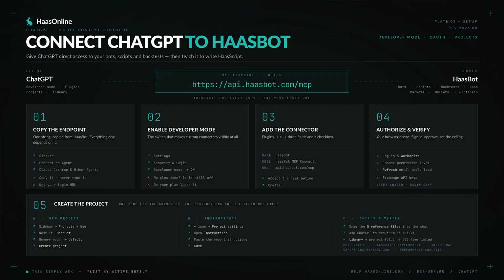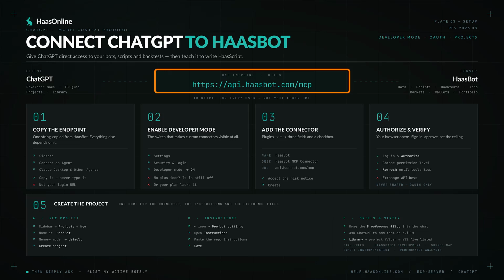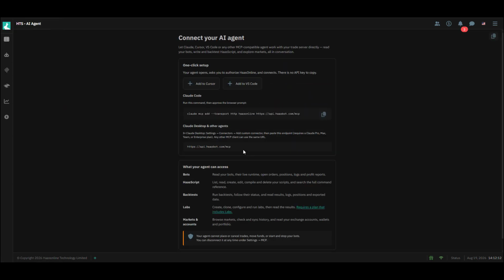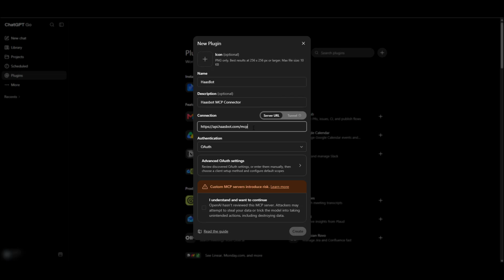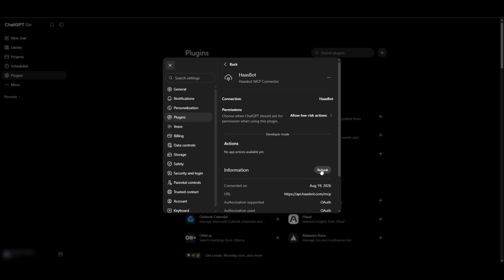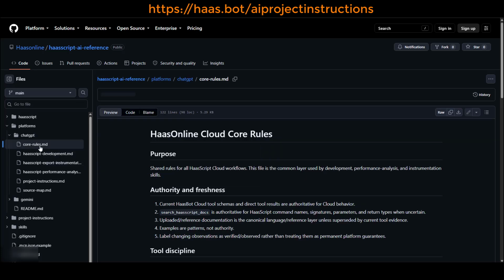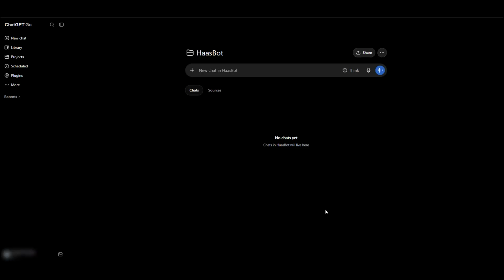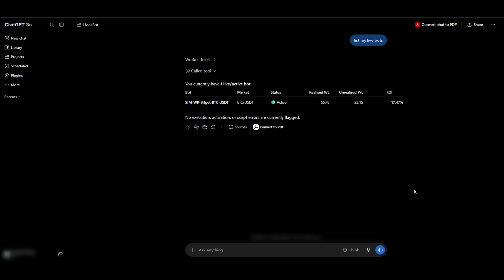Connect ChatGPT to Your Crypto Trading Bots | HaasOnline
Give ChatGPT direct access to your bots, scripts, backtests and market data — without ever sharing an exchange API key. HaasOnline Cloud runs an MCP (Model Context Protocol) server, and this video walks the whole ChatGPT setup end to end: one endpoint, four steps, and a project that knows your account.

You'll see how to:
• Copy the endpoint — one string, copied from the AI Agent page in HaasBot (Cloud sidebar → AI Agent). It's the same for every user, and it is not your login URL
• Enable Developer mode — Settings → Security & Login → Developer mode ON. That's the switch that makes custom connectors visible
• Add the connector — Plugins → + → name it HaasBot, paste the endpoint, pick OAuth, accept the risk notice, Create
• Authorize & verify — your browser opens, you sign in, you approve, then Refresh until the tools load. OAuth only: no API keys are ever exchanged
• Create the HaasBot project — one home for the connector, the project instructions and the five reference files (grab them all Drag them into the chat, ask ChatGPT to add them as skills, and every future chat in that project knows HaasScript
• Then simply ask: "list my live bots"

🔐 What ChatGPT can do: read your bots, runtime, orders, positions, profits, reports, wallets, portfolio, accounts and markets; write, compile and manage HaasScript; run and read backtests; create and run Labs; browse and sync market data.

🚫 What it cannot do: place or cancel trades, move or withdraw funds, or start and stop your bots. It writes code, not trades. Your exchange API keys are never shared with ChatGPT — the server authenticates on your behalf, and you can disconnect any time under Settings → MCP in HaasBot.

⏱ Rate limits: 60 tool calls per minute, and 20 backtests / Labs / syncs per hour. Exceed either and the server returns a 429.

⚠ If it won't connect: check the endpoint for typos (copy it from the AI Agent page — it is not your login URL), check your HaasOnline plan (the AI Agent is included on Standard, Professional & TradeServer, plus any free trial — Starter needs an upgrade), and check that Developer mode is actually ON — if there's no + icon on the Plugins page, it's still off or your ChatGPT plan lacks it.